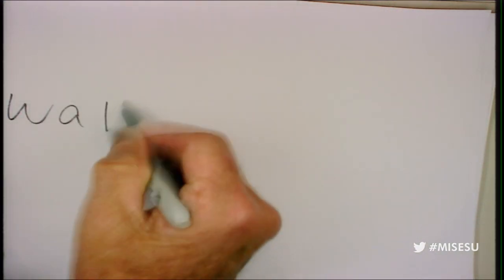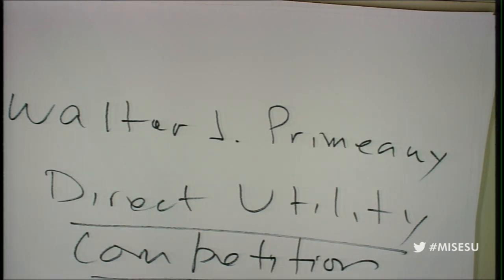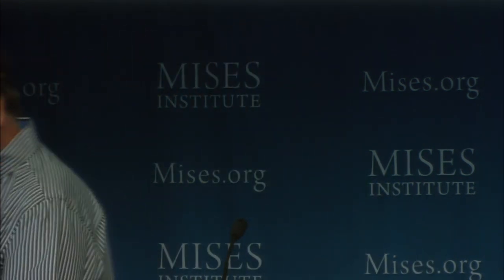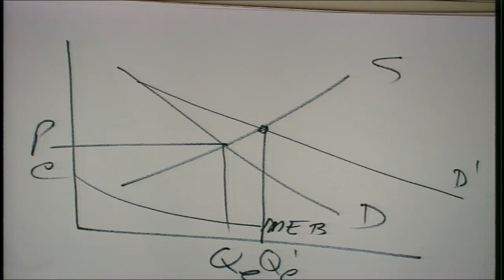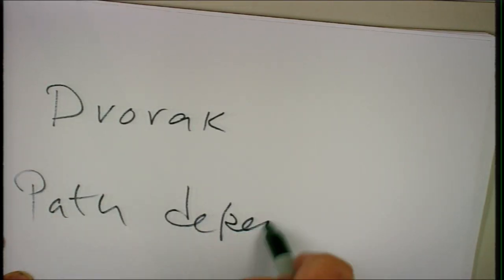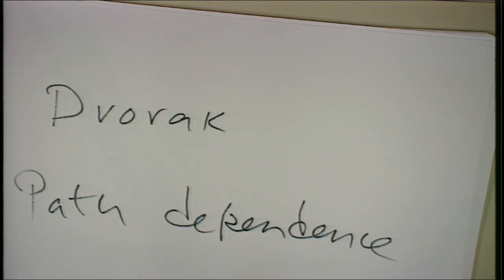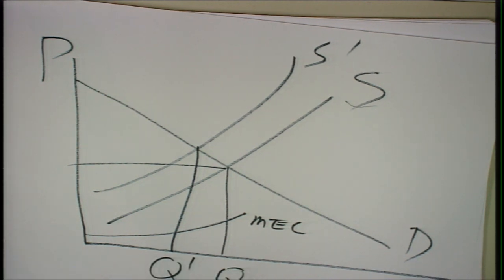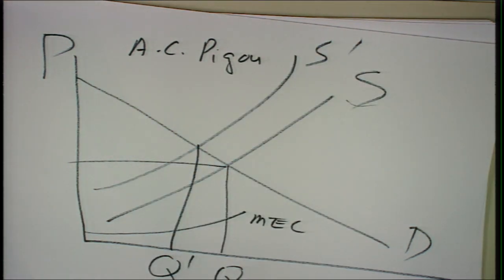Anti-Market Mythology | Thomas J. DiLorenzo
Archived from the live broadcast, this Mises University lecture was presented at the Mises Institute in Auburn, Alabama, on 25 July 2014.